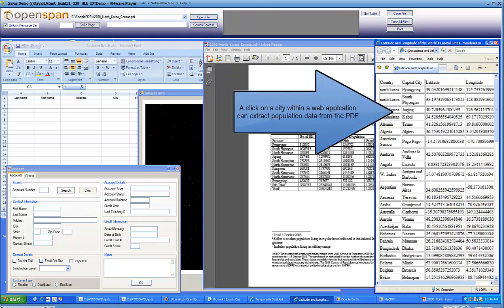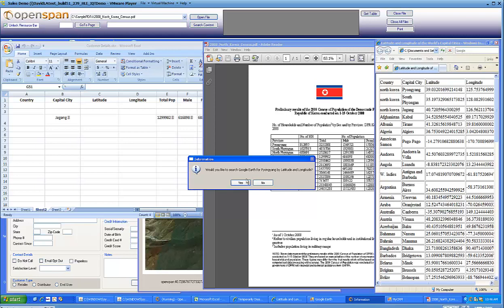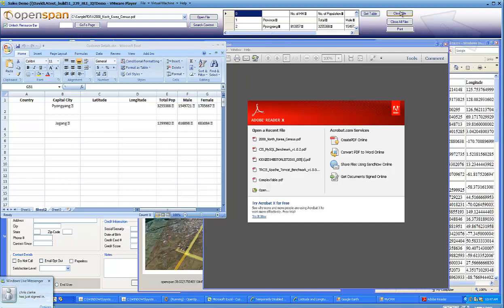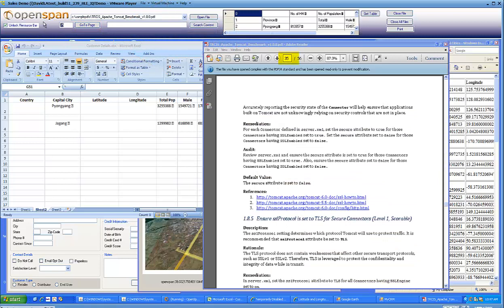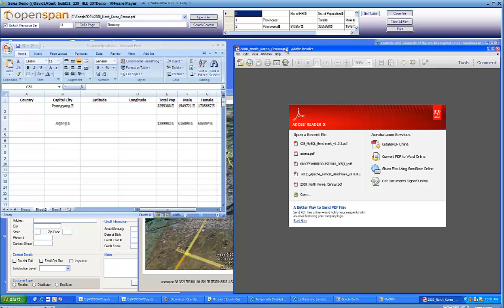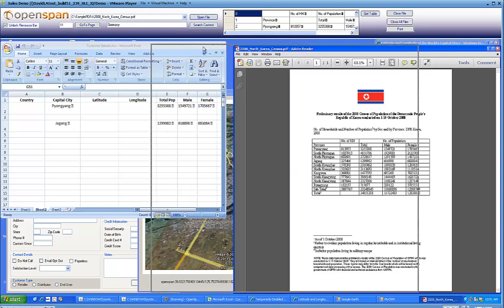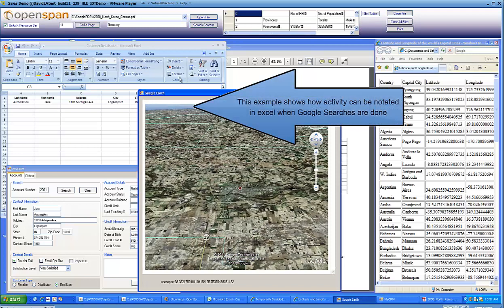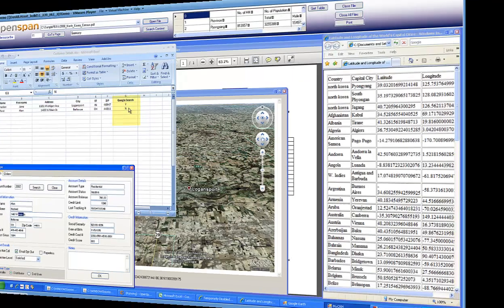Google Earth and pdf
Moving and searching data with Windows Forms applications and Adobe reader documents. Interface with Google Earth